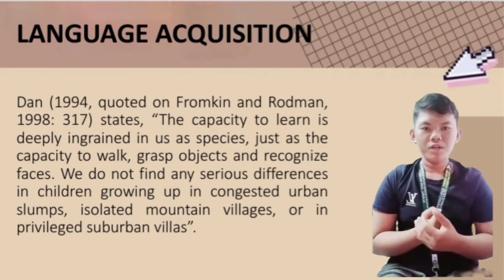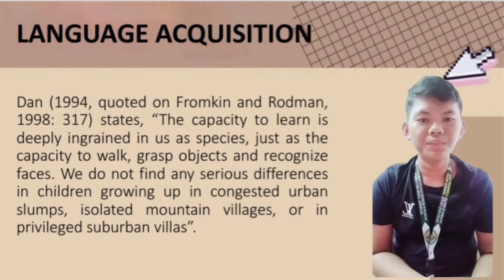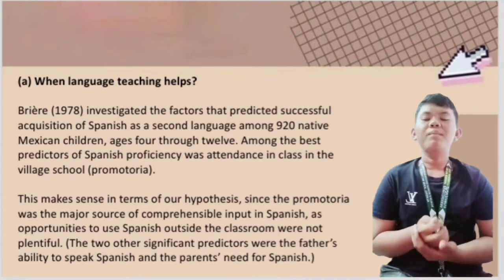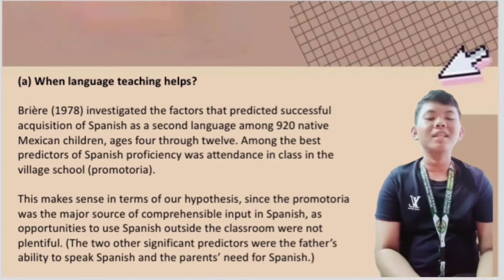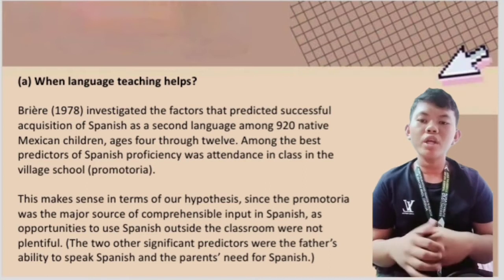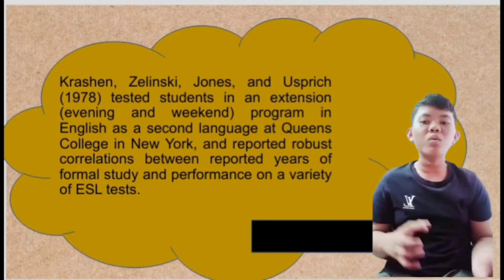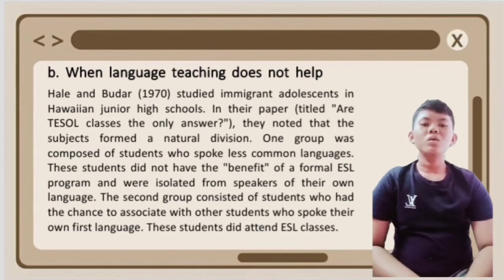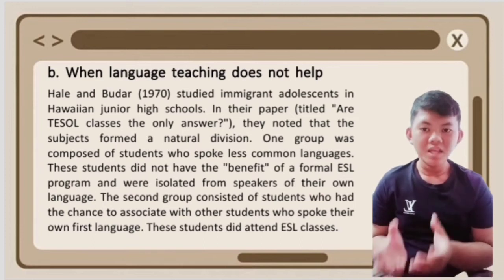Topic 5.2: Language Teaching: Does it help?, Alvero, John Michael B.